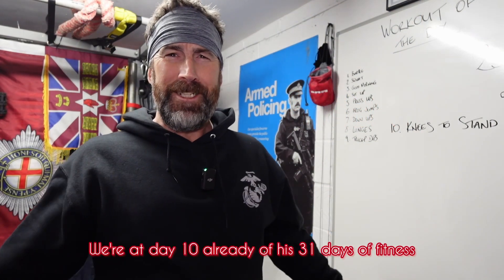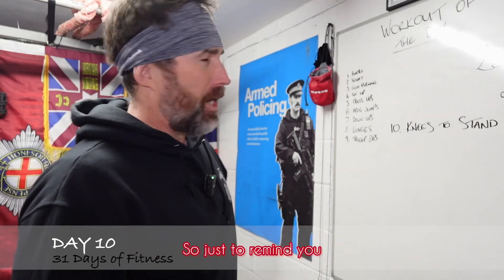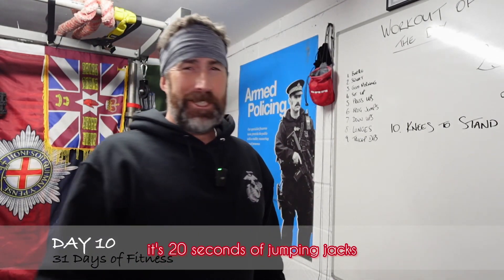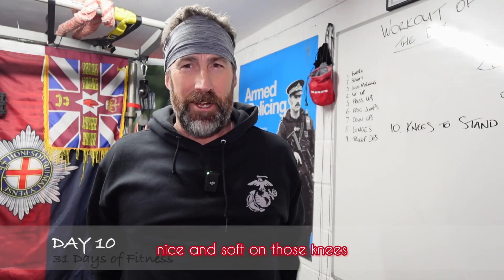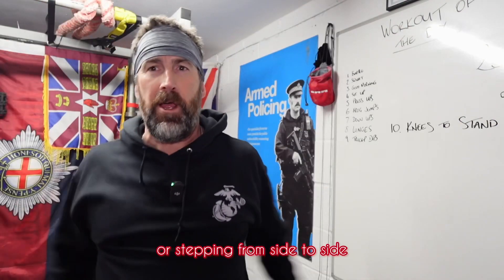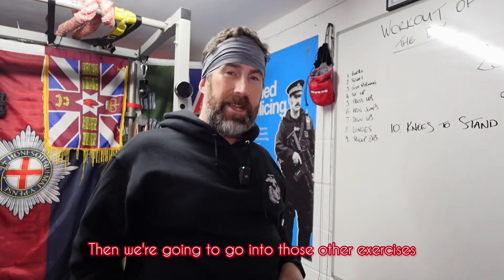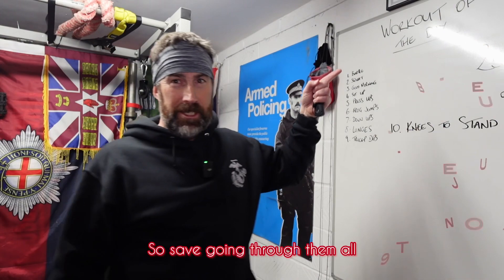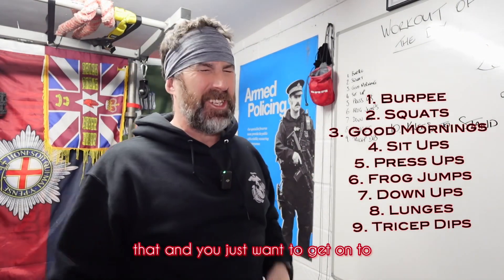10 January 2024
Lose that Christmas Fat. Day Ten of your fat to fit workout.  31 Days of fitness fun